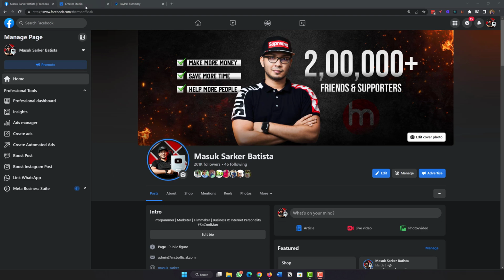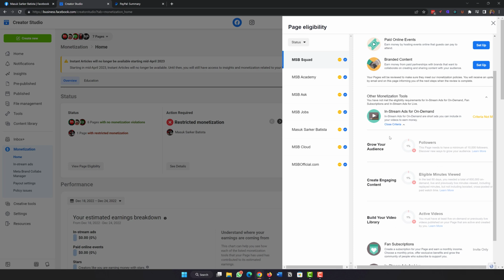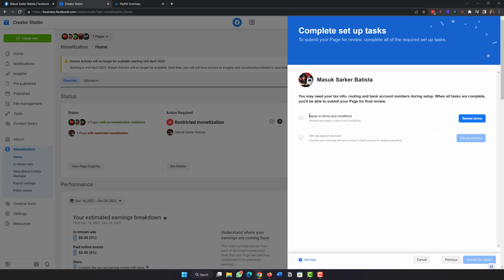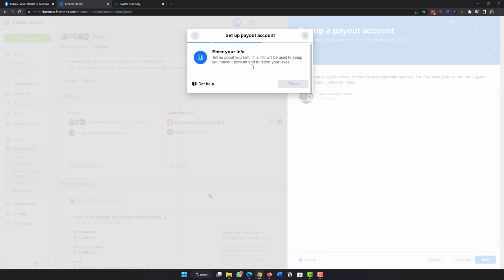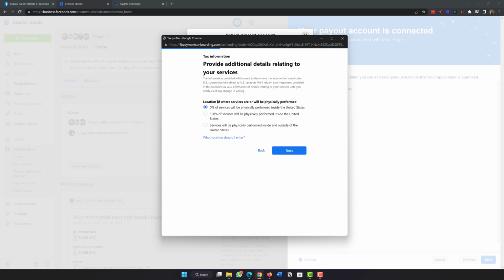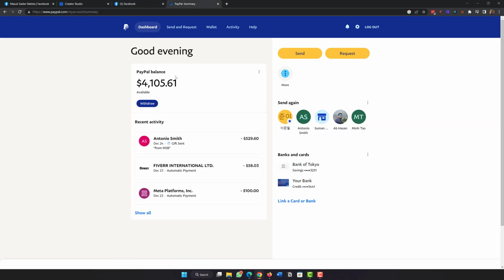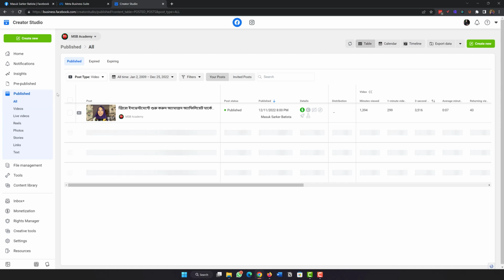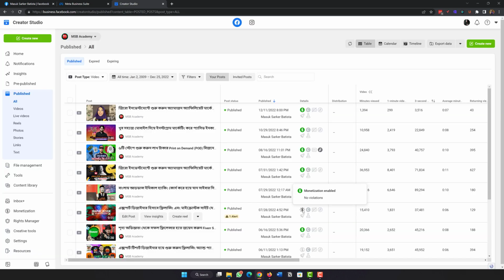How to Apply for Facebook Page Monetization in 2023 | Enable In-Stream Ad and Earn Money from Videos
In this video, I am going to show you, how to apply for Facebook page monetization. If you got approved then you will earn money from your published videos.